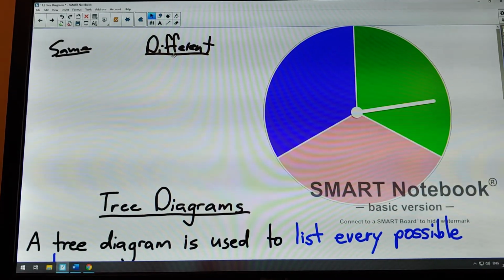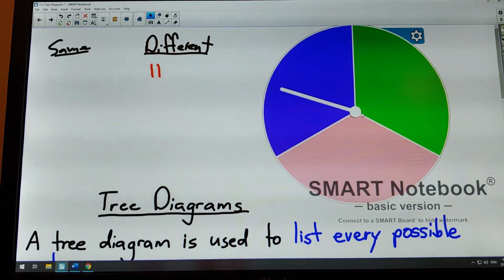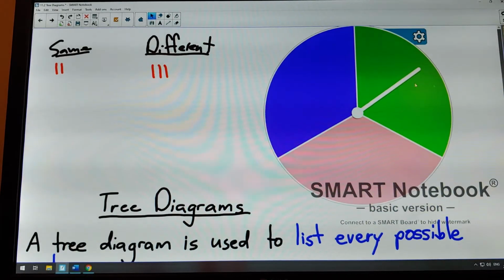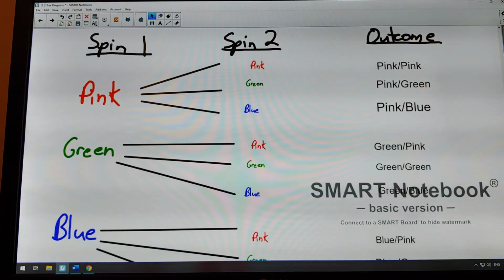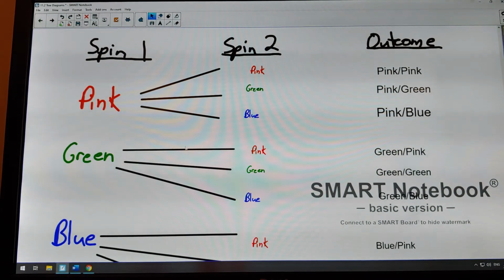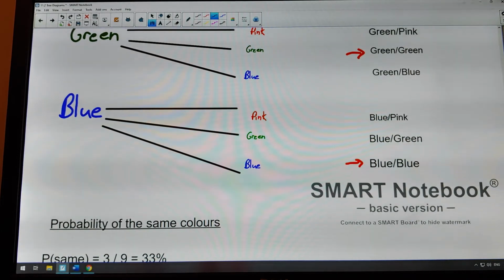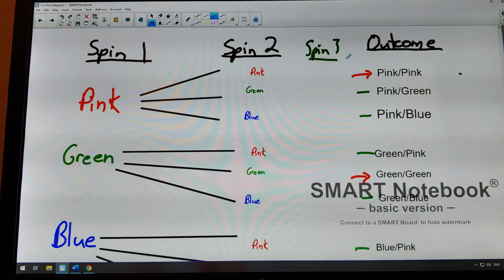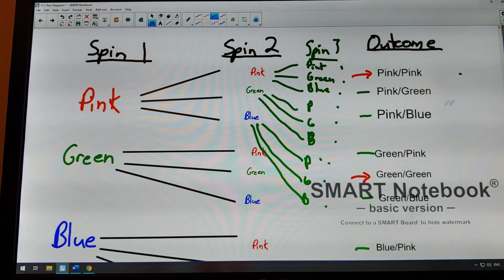Pg. 463 Tree Diagrams